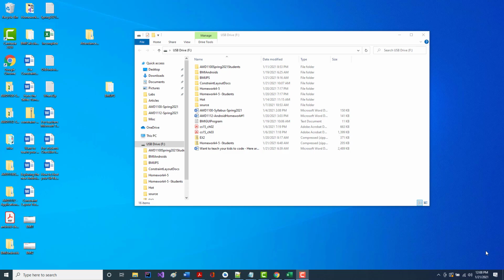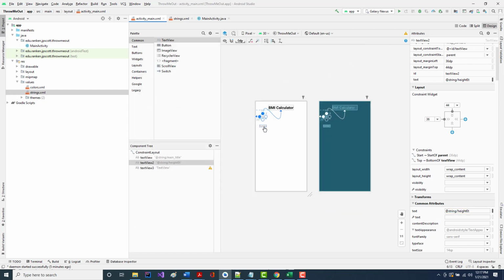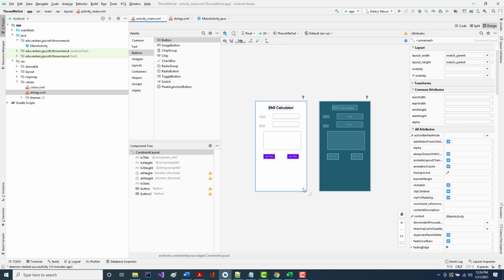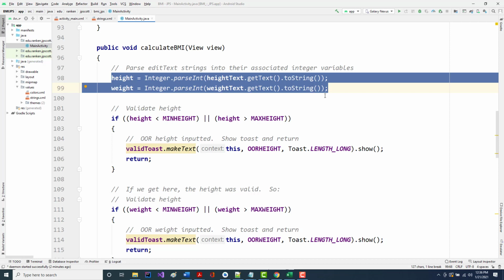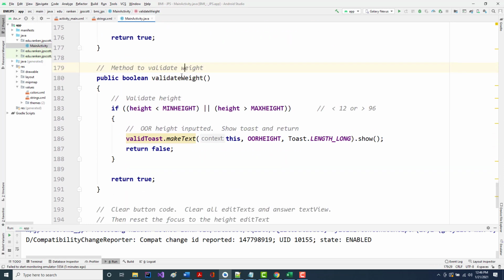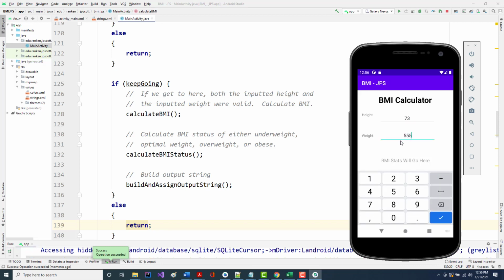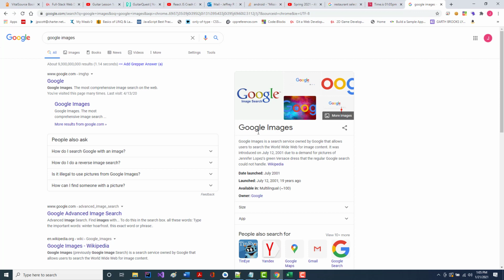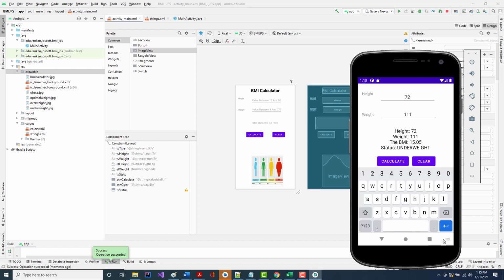AWD1112 - Unit01 BMI - Part04 - 01-21-2021